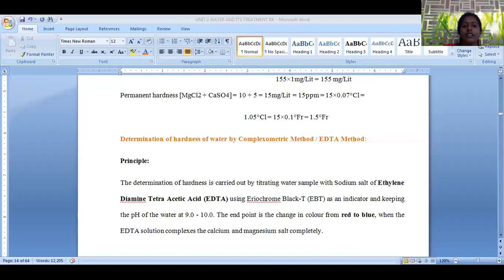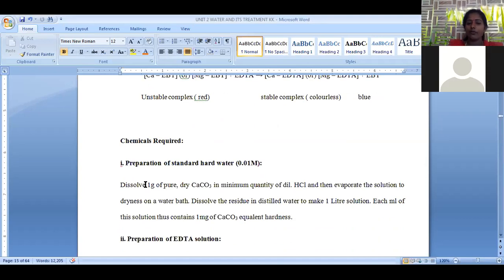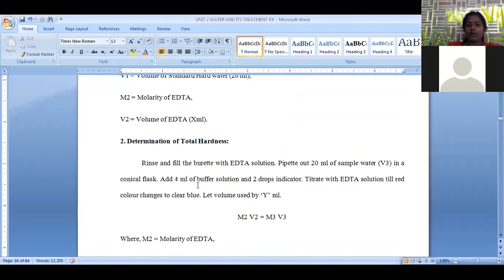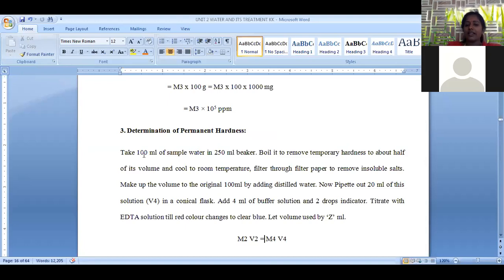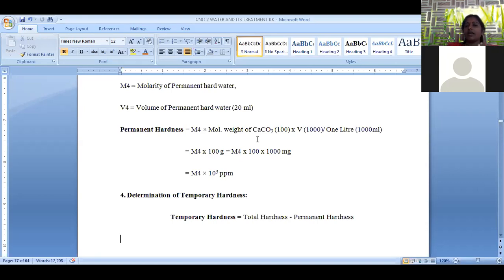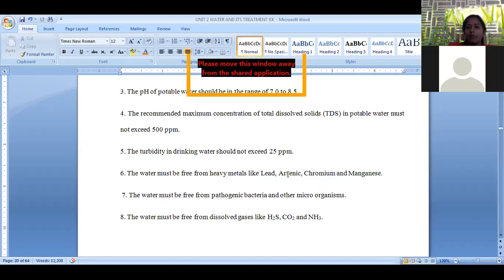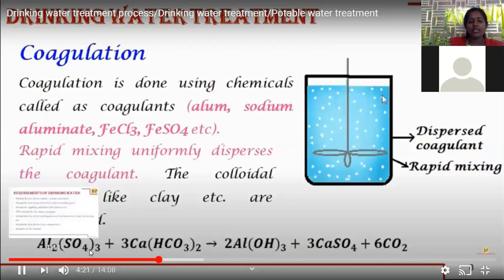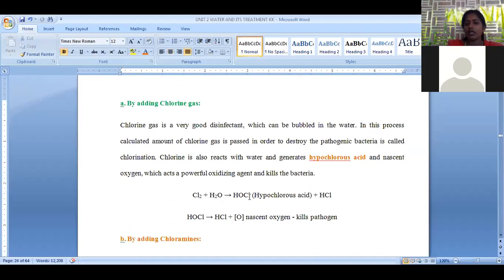ESTIMATION OF HARDNESS OF WATER BY EDTA METHOD AND SPECIFICATIONS AND TREATMENT OF POTABLE WATER